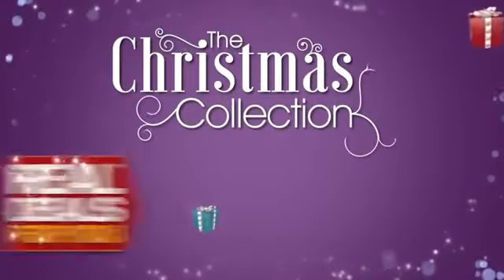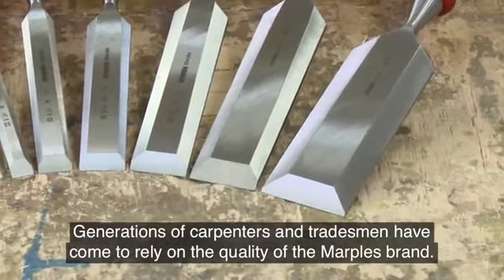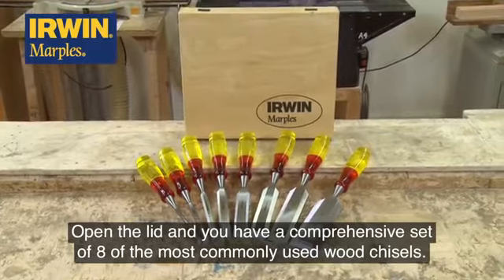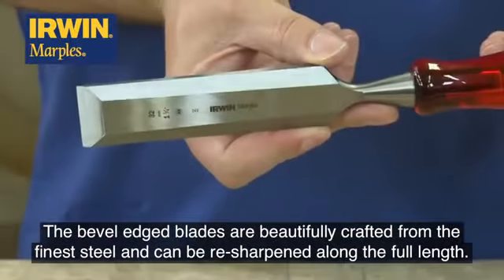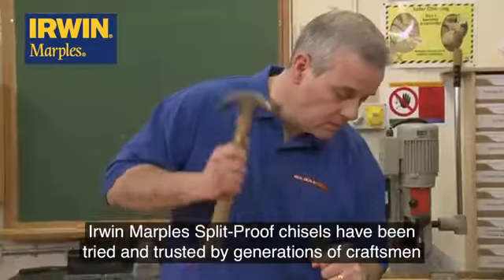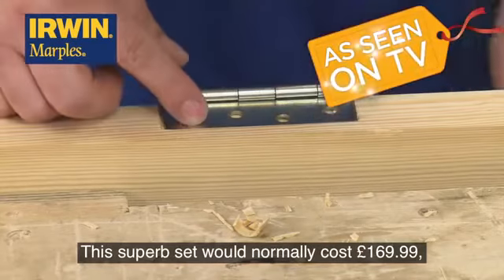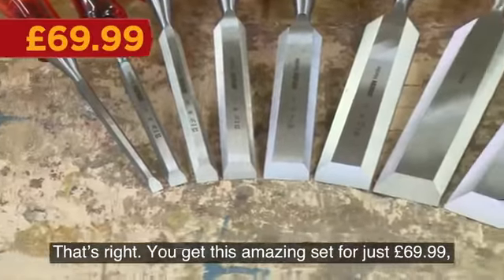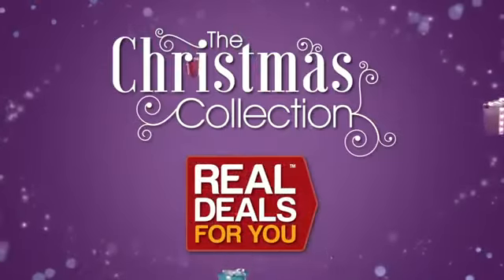INDIVIDUAL PRODUCT FROM LOOP - CHISEL8